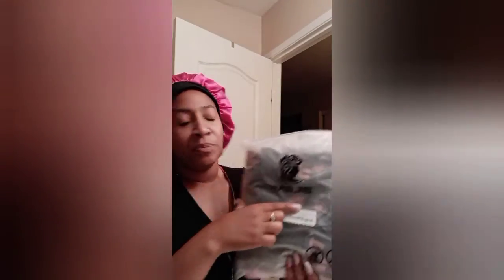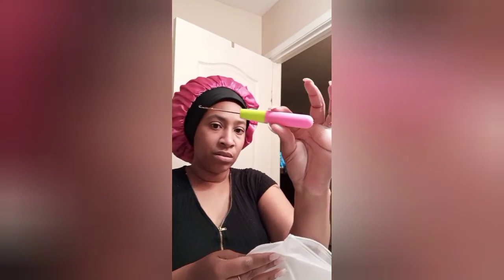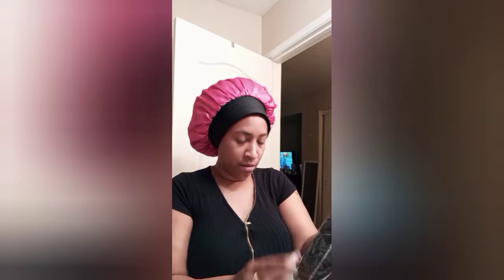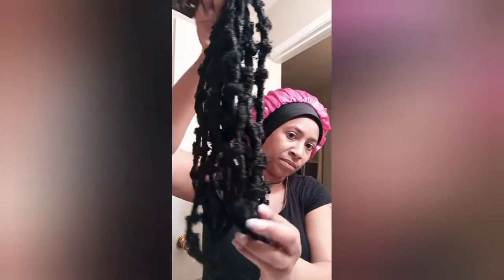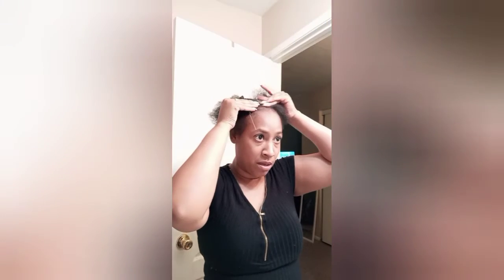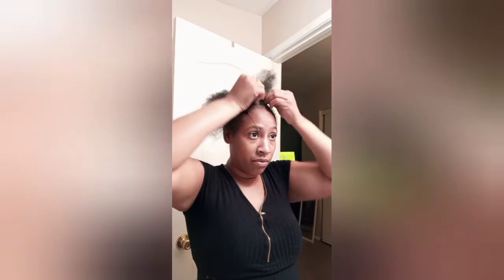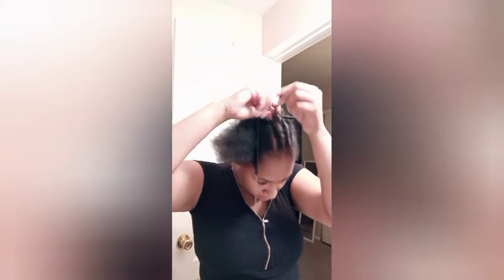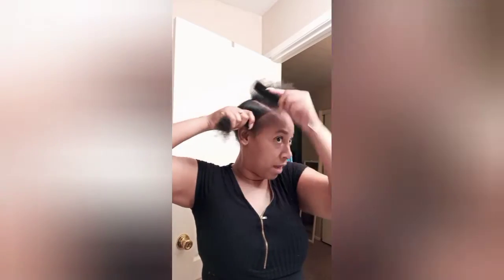Butterfly Locs Crotchet Tutorial Bileaf Hair